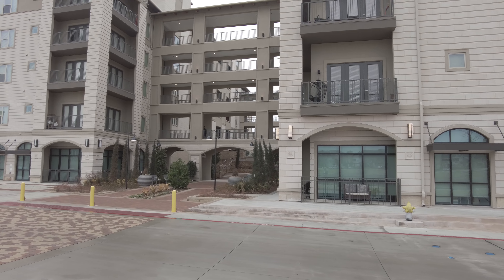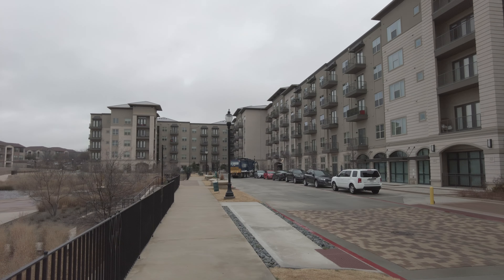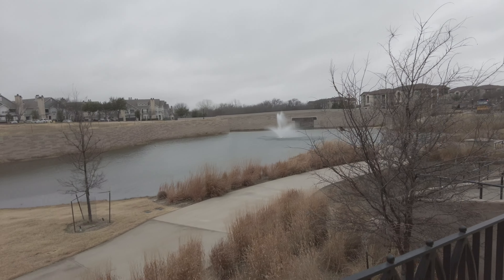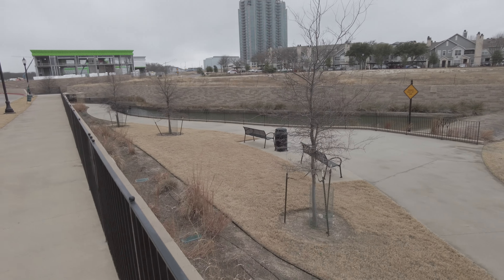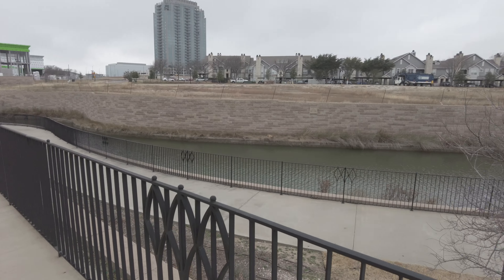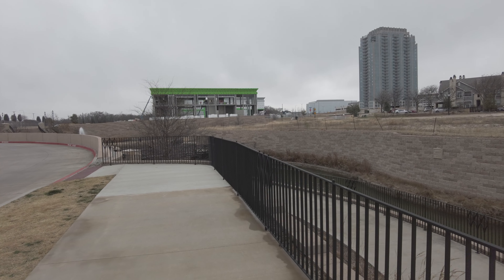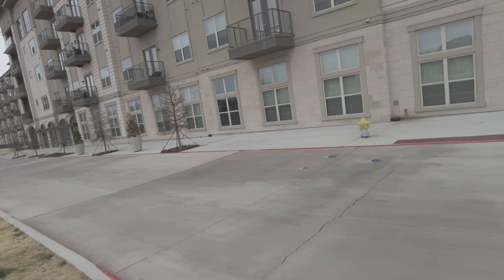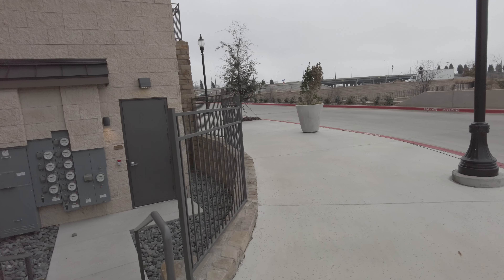Lucia Apartments | Frisco TX | Let's Tour It!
The Lucia is a beautiful, recently built luxury apartment in Frisco TX.
In this video we show off the beautiful location that is so close to the STAR and to the North dallas Tollway.

Ready to find out more about this beautiful apartment?
Please use our service: Uptown101.
We are the premiere leasing service in the Dallas TX Area.